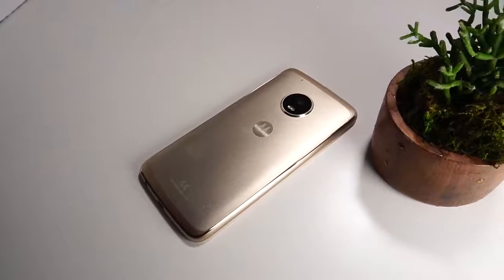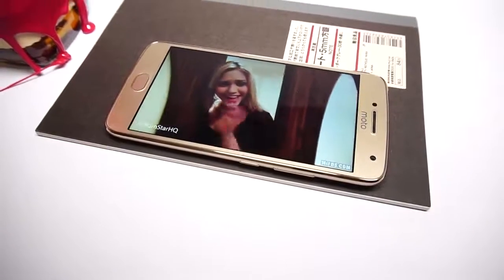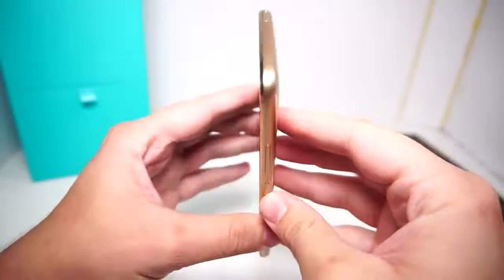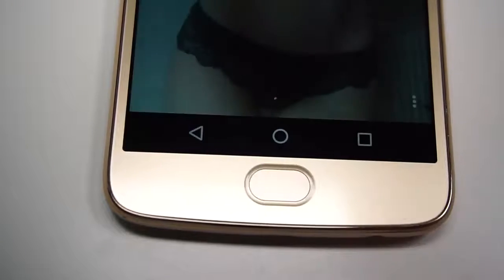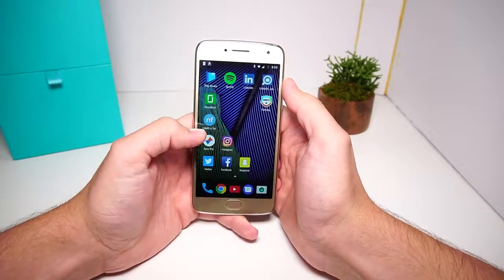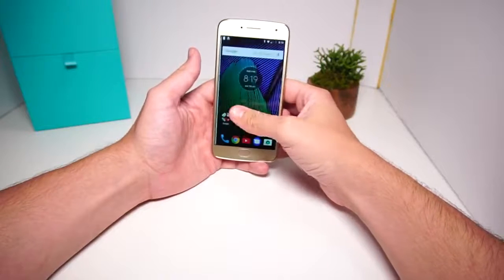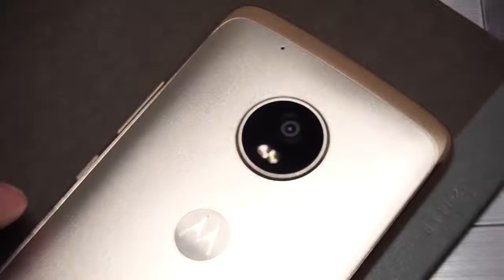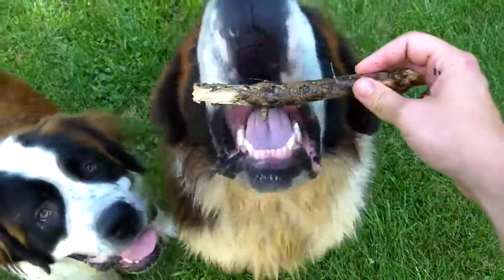MOTO G5 Plus Review The Ugly Ones Need Love Too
New Here?
Hey,
I’m Shimmy Morris, I’m currently 22 Years old and I’ve been selling since I was about 12.
I started by selling in School, food, drinks, etc… I then moved on to eBay. I sold on eBay a lot till I was about 16, now I do it occasionally. During that time I did a lot of photography jobs and other little jobs here and there. I then went abroad to study for 6 months and after coming back I set up my first company. At age 18. I sold over $70,000 worth of t-shirts in a very short space of time on Teespring and then I decided to move to Amazon FBA. I also do a bit of photography and videography on the side as I absolutely love that!
I have done other stuff in between these bigger milestones too, but I feel like I’m boring you now.